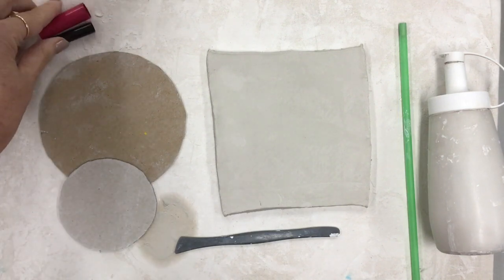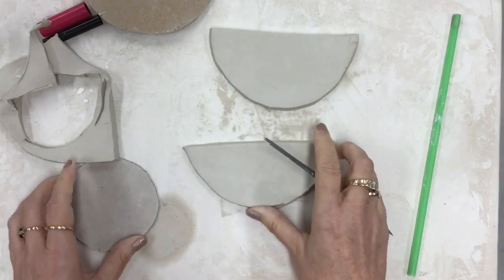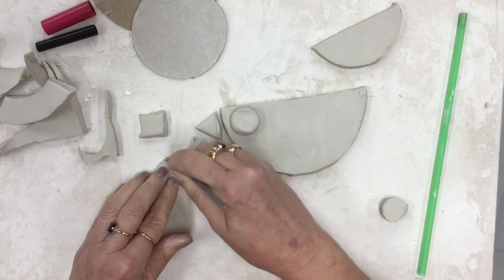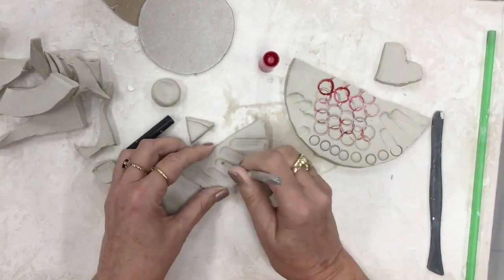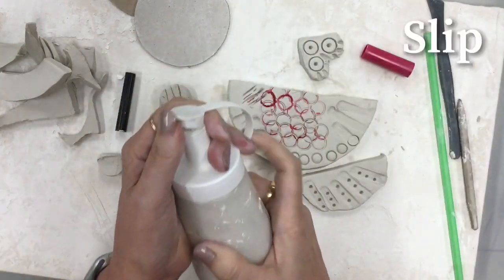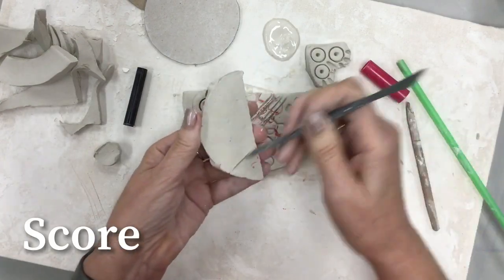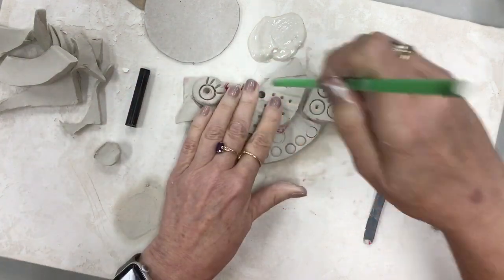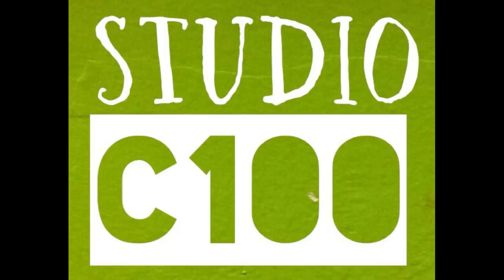Bird-iful Clay Bird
Using simple shapes and tools, students will create a bird that has lots of texture and personality.